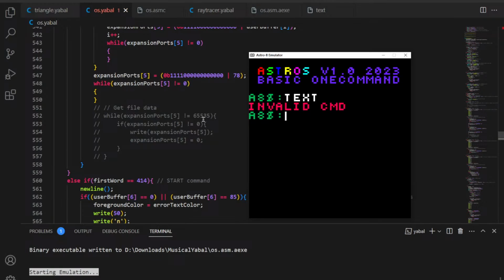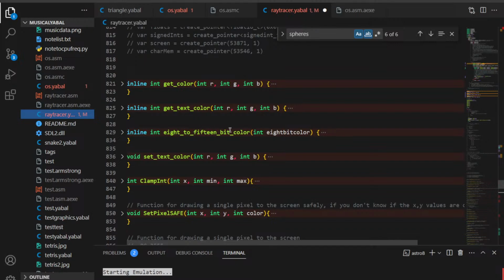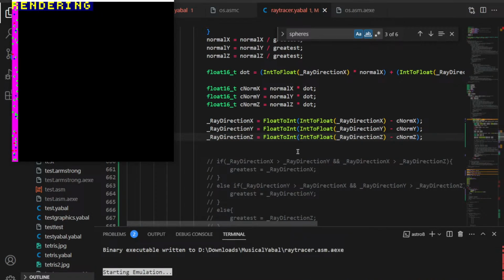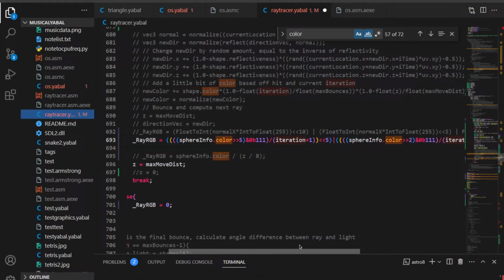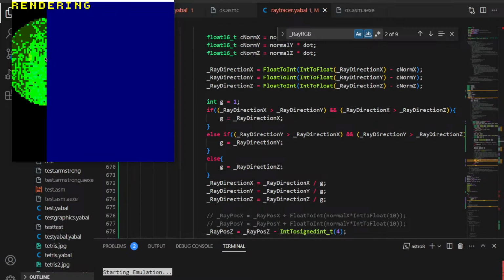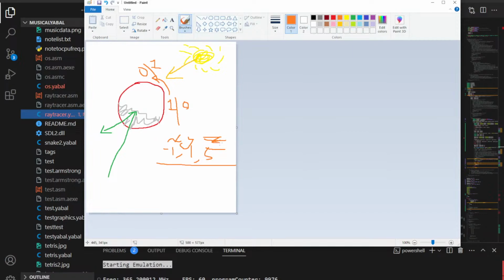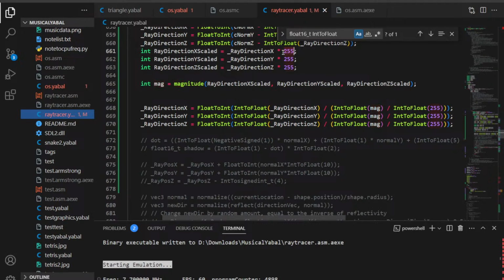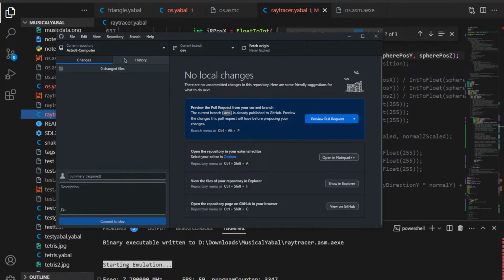🔴 Finishing the Operating System AND Making Ray-tracer for the Astro-8